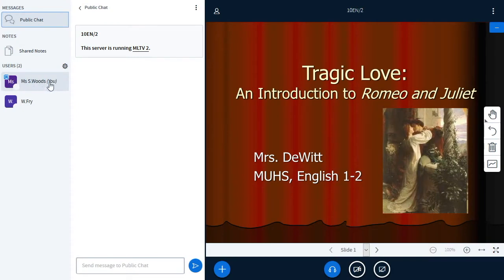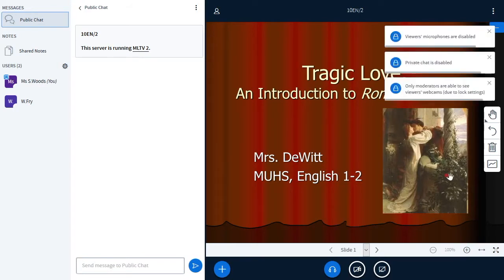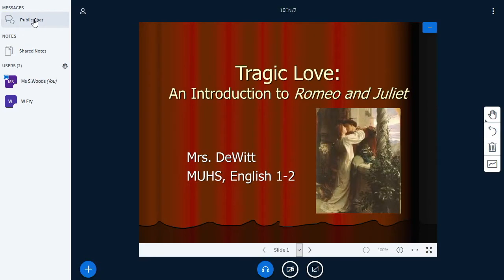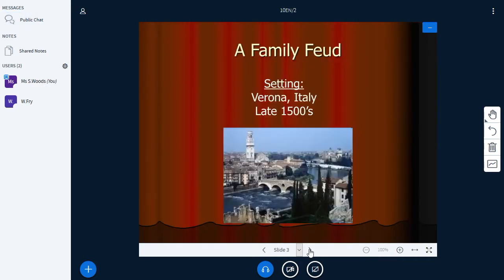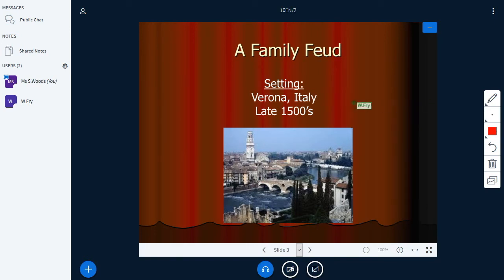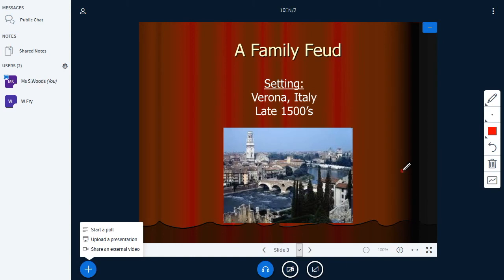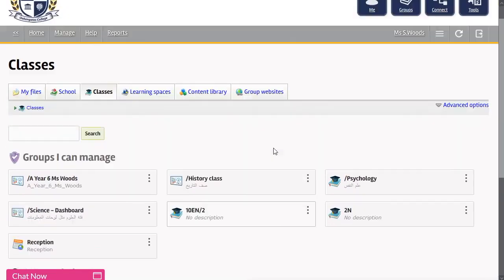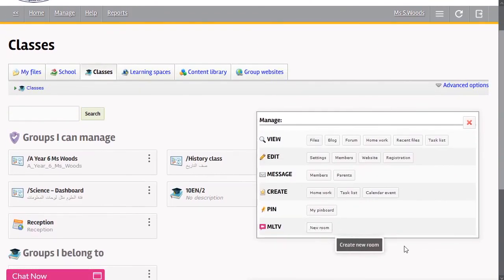MLTV FUSION VLE: editing your settings and info about presentations